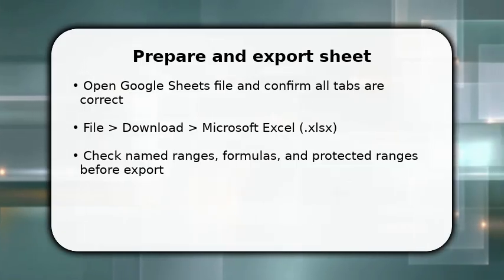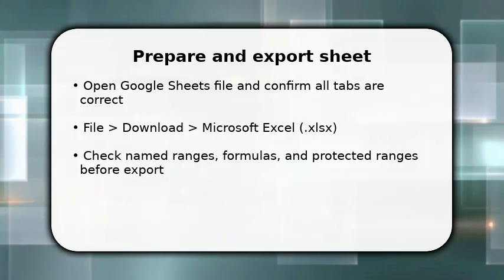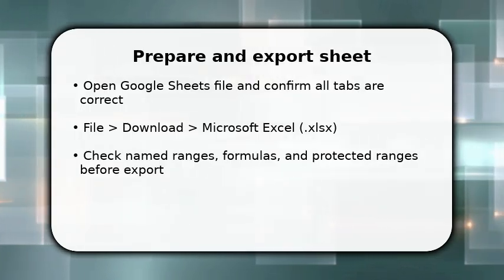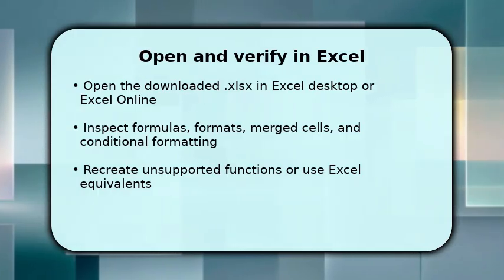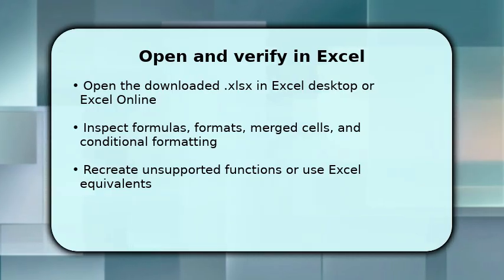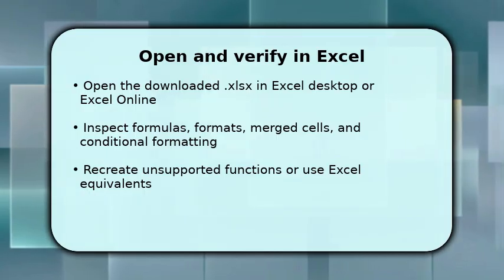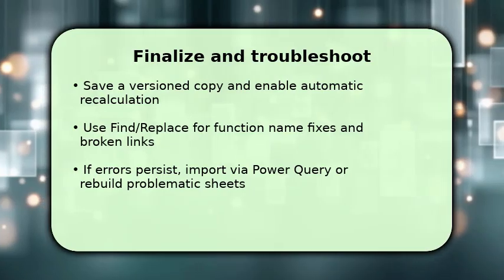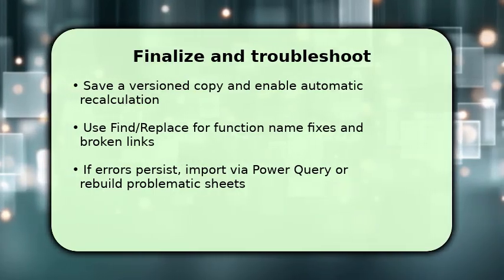How to Google Sheet to Excel (easy Method)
Learn the straightforward method to transfer data from Google Sheets directly into Excel with ease. This video guide provides step-bythy instructions, including shortcut keys and tips for a seamless conversion process.

Google Sheets, Excel Conversion, Data Transfer Guide, Spreadsheet Shortcut Keys,